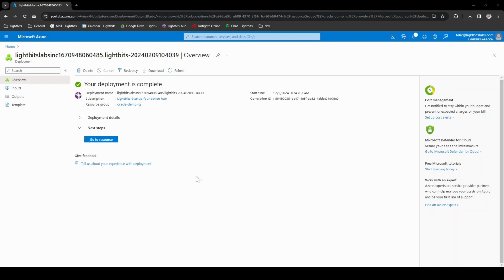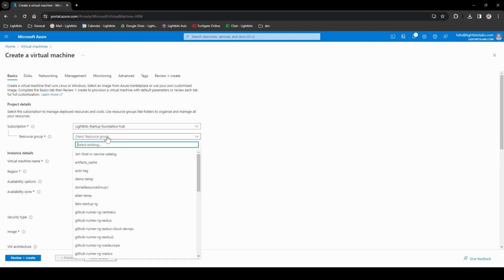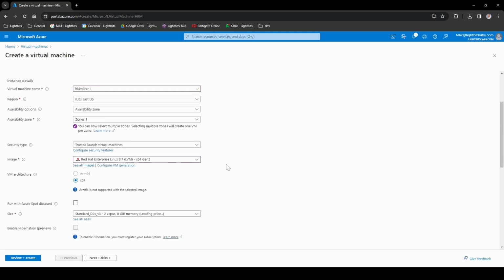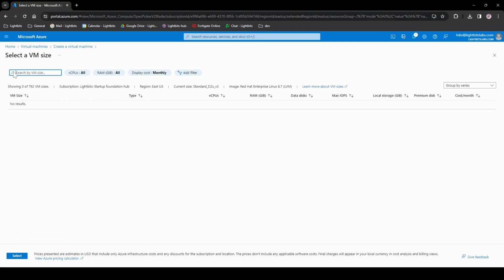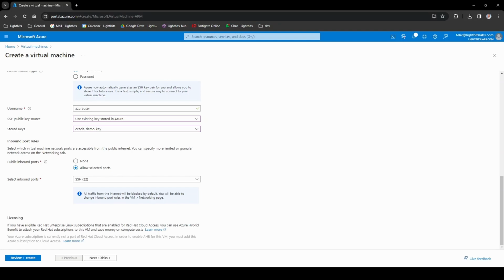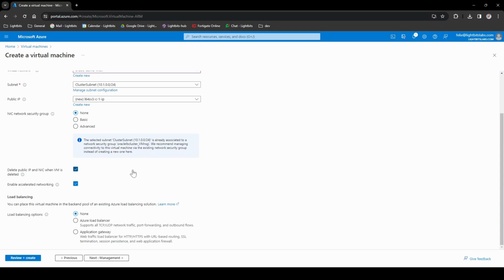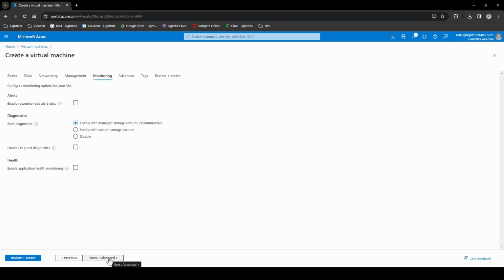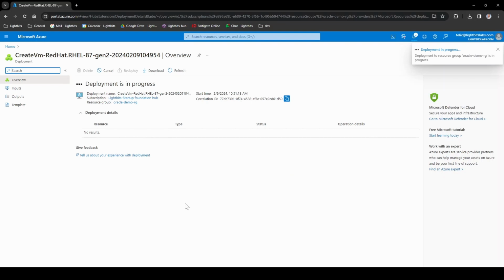Create an Oracle Client for Lightbits in Azure | Lightbits 'Chapter 2'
This video is Chapter 2 in a series of videos that illustrate how to deploy Oracle on a Lightbits cluster in Azure from the basics of deploying a cluster to how to run Oracle SLOB benchmarks, and how to review the benchmark test results.

Chapter 3 covered 'Get the JSON Web Token for the Lightbits Cluster in Azure'.

Related content:
- White Paper: Learn How to Lower Storage Costs on Azure for I/O-intensive Workloads at Scale